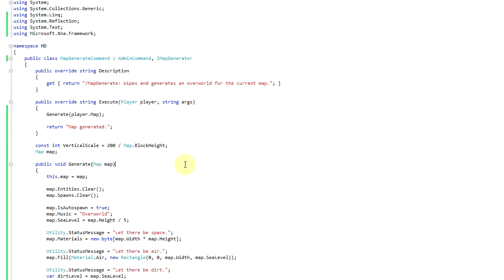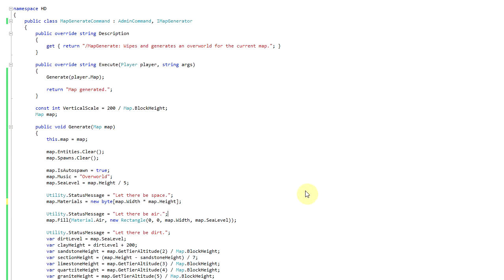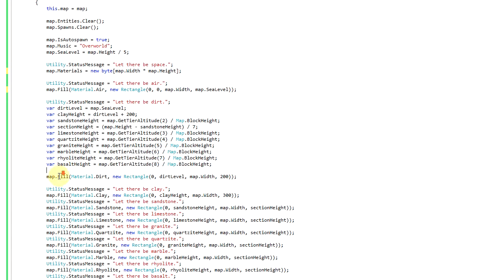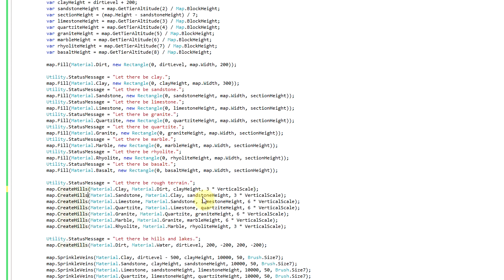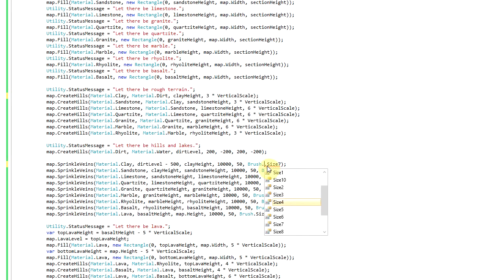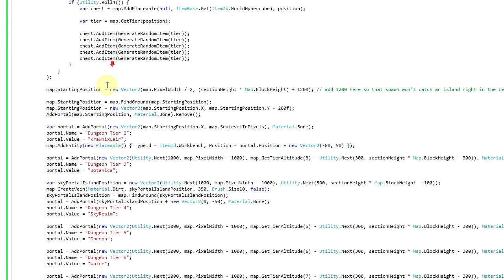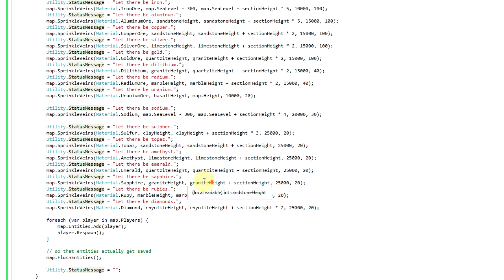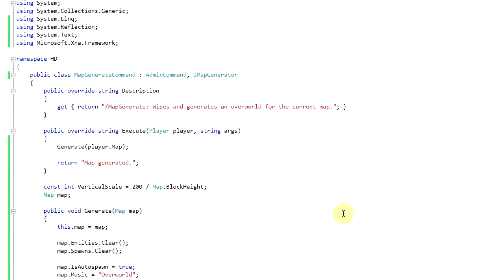Asteria World Generator Tour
Here I give a quick introduction to the /MapGenerate command code that you can use as a base to build your own procedurally generated worlds with.